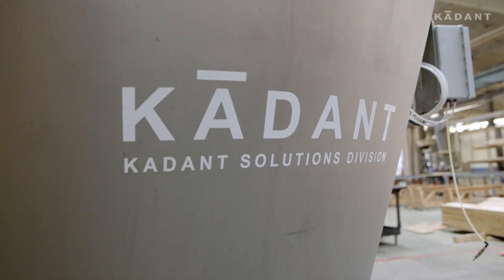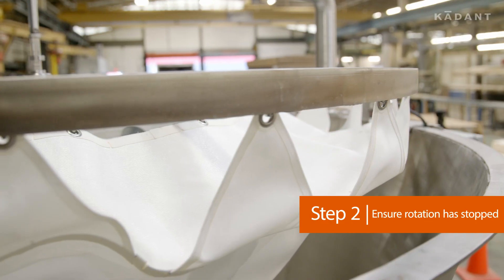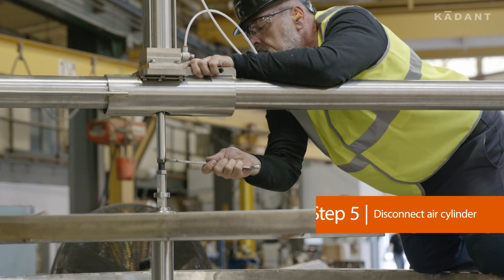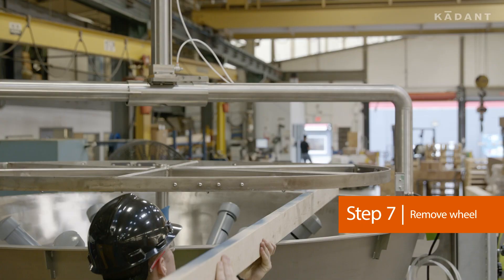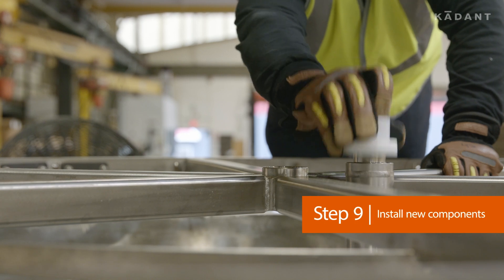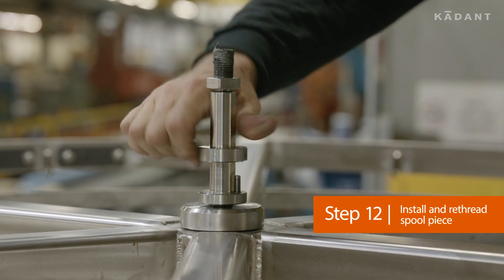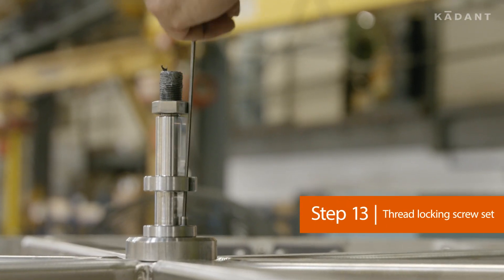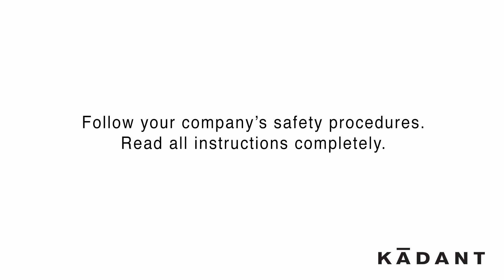How to Change the RotoFlex™ Resource Recovery Strainer Bushings and Thrust Bearings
This video provides step-by-step instructions for changing the bushings and thrust bearings on the RotoFlex resource recovery strainer.